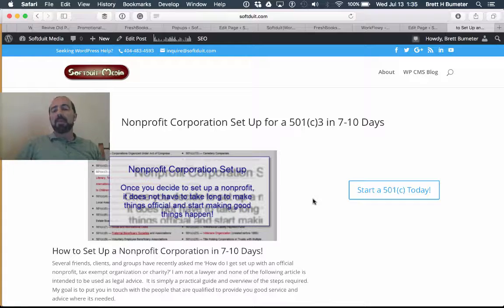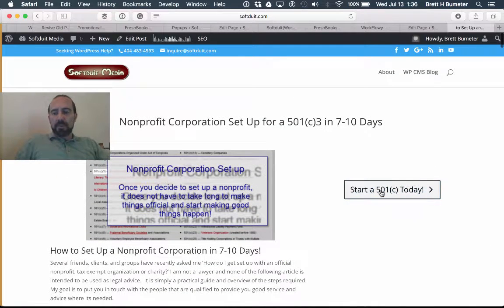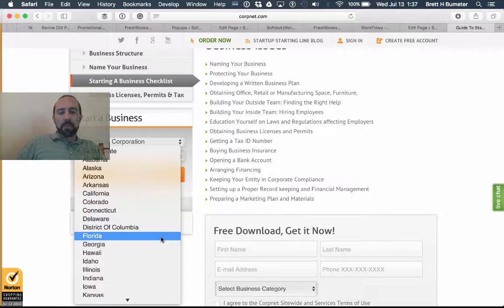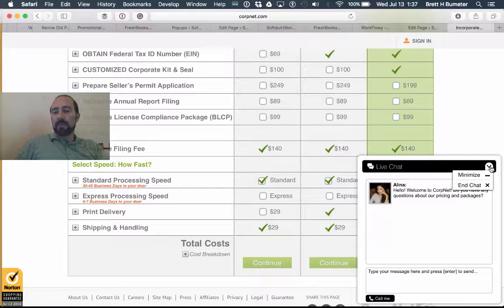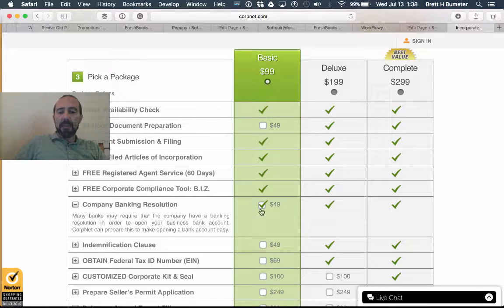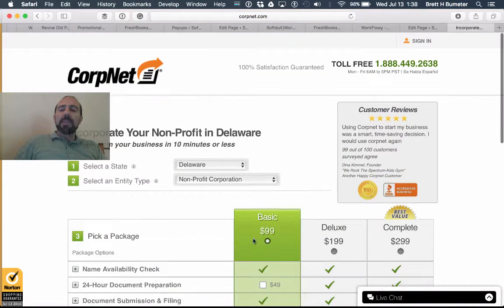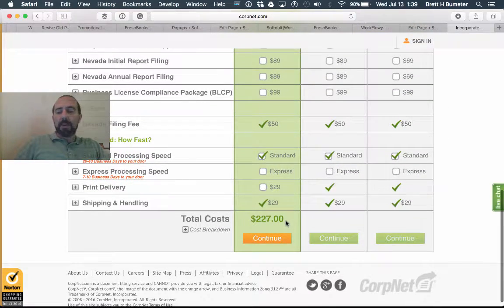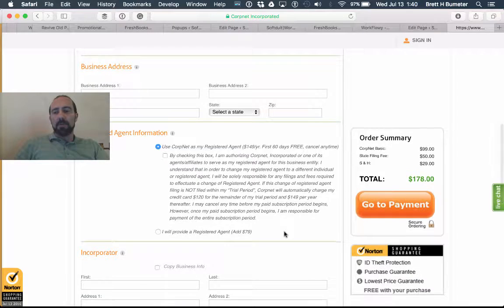Setting Up a Nonprofit Corporation Online 501(c)3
This is super easy! Sometimes we just need to see a video of how easy something is in order to work up the motivation to make it happen!!!